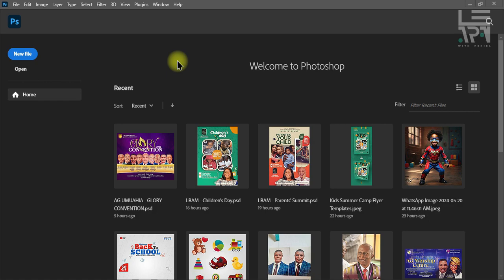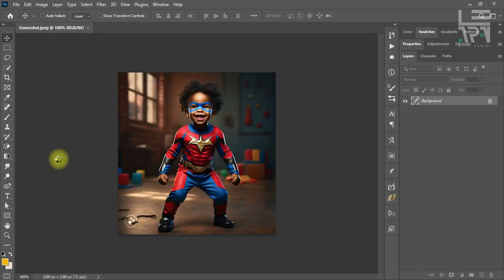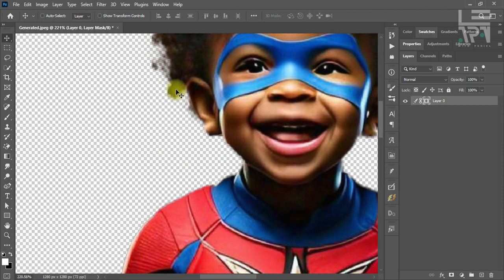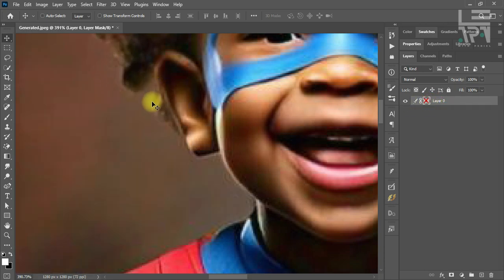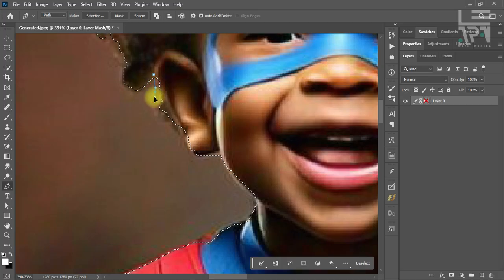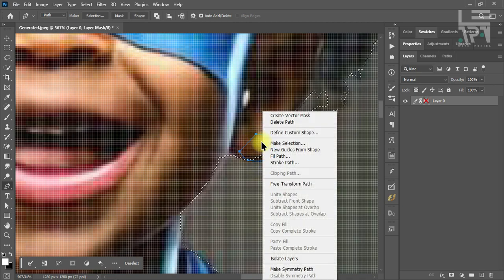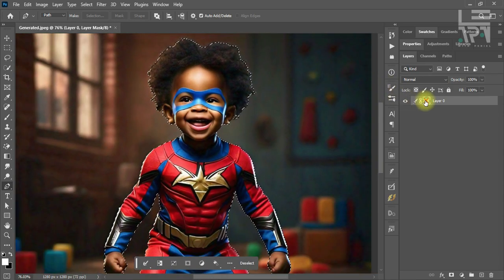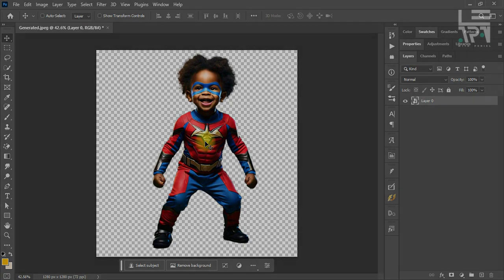[Photoshop Crash Course] - Lesson 1 // Remove BG from an image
In this lesson, learn to remove BG from an image like a pro.